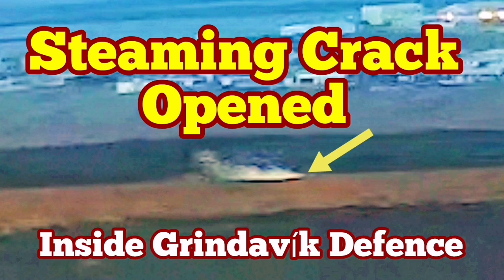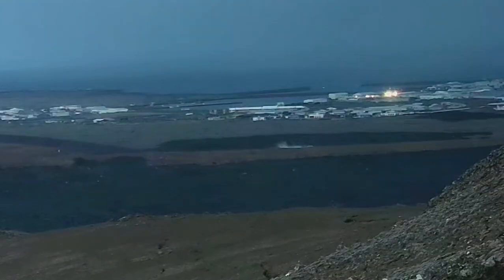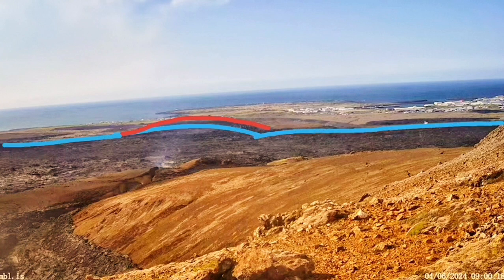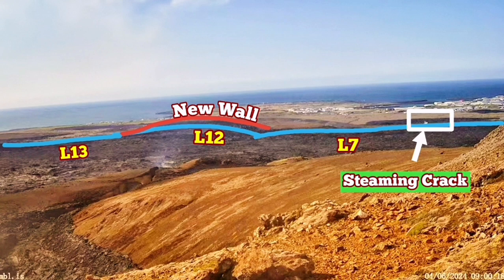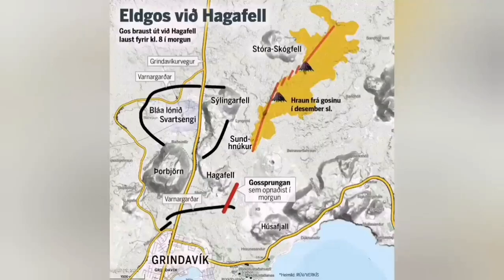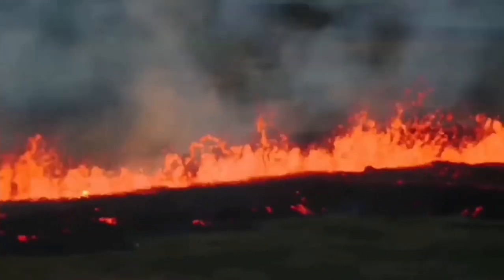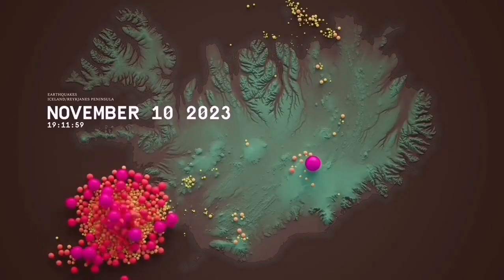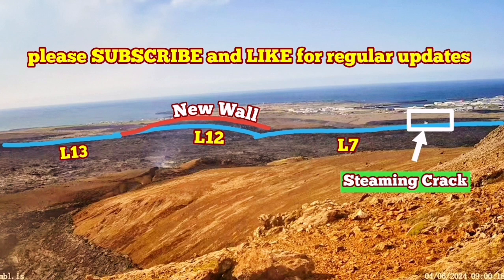Grindavík: Steaming Crack Opened Inside Lava Defence Walls, Iceland Volcano Eruption Update